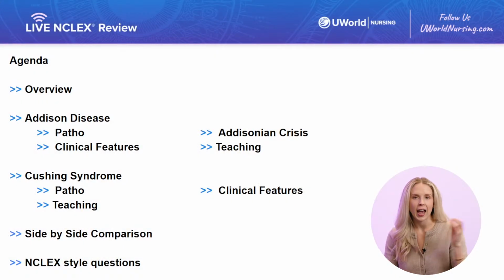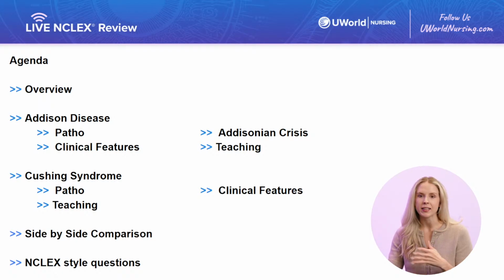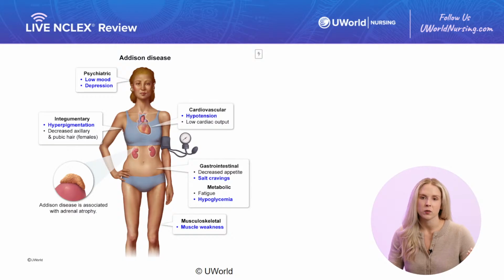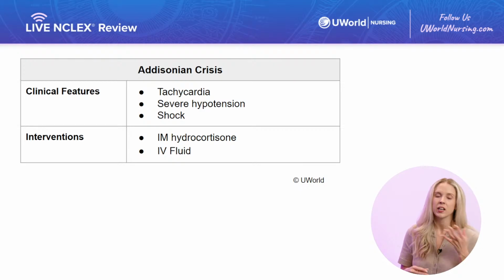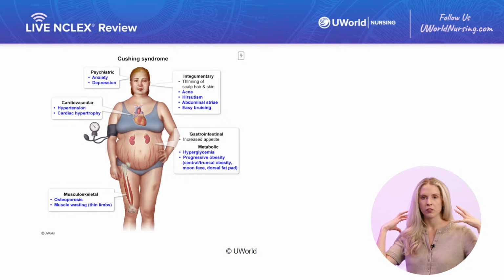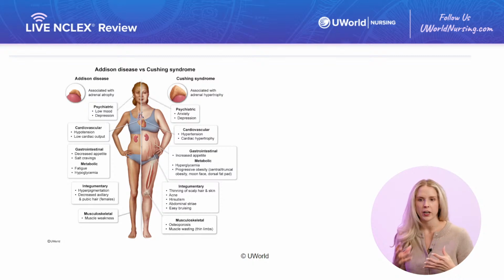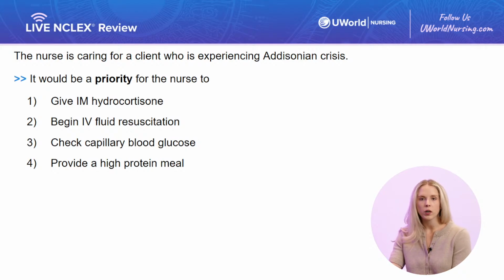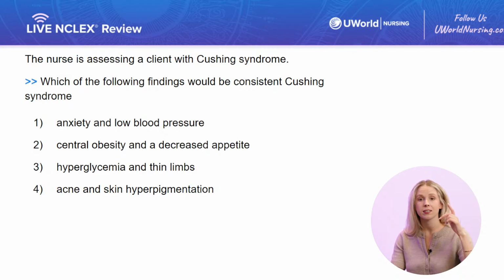Live NCLEX® Addison Disease v Cushing Syndrome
Join our FREE Online Study Group for NCLEX-RN® and NCLEX-PN®! Dive into a focused 30-minute session on Live NCLEX Addison Disease v Cushing Syndrome, ideal for both first-time and returning test-takers. Ready to get started? to learn more!